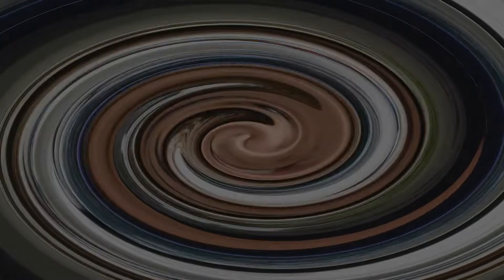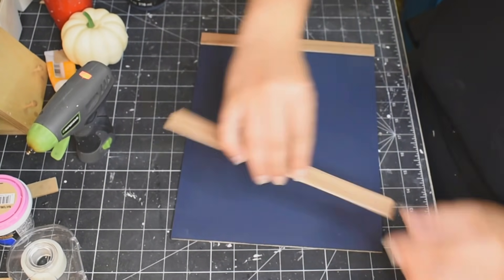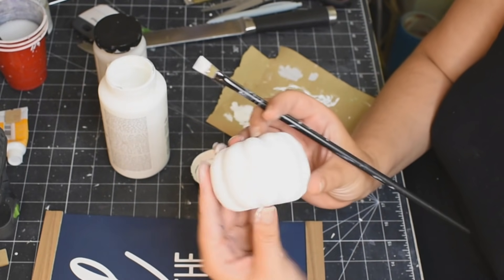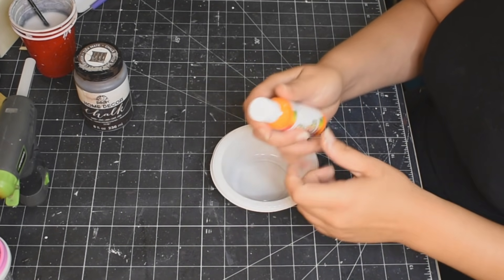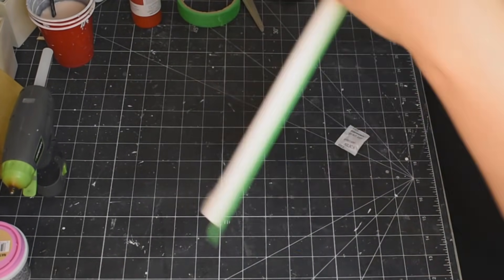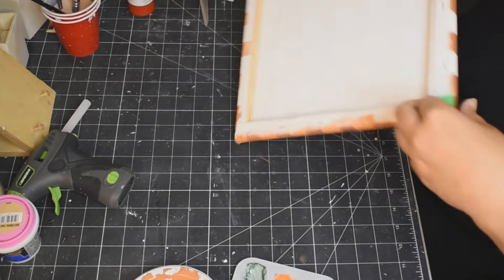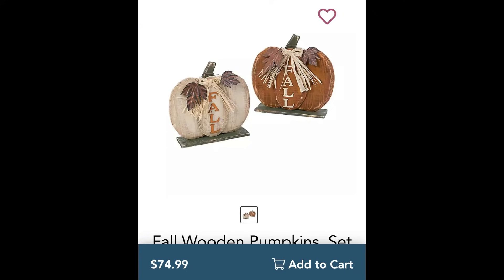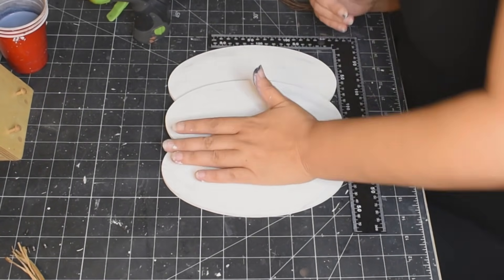Kirkland’s Fall Decor Dupes | *EASY* High End Fall Decor for CHEAP!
Are you ready for some HIGH END DIY home decor?  I love doing diy home decor on a budget, and is there anything better than some Kirkland's Fall Decor Dupes??

I can't believe how much they want to charge for some of these items on their website!  It's so great to find something that you love and be able to make it on a budget for a FRACTION of the price that they want to charge you in stores!